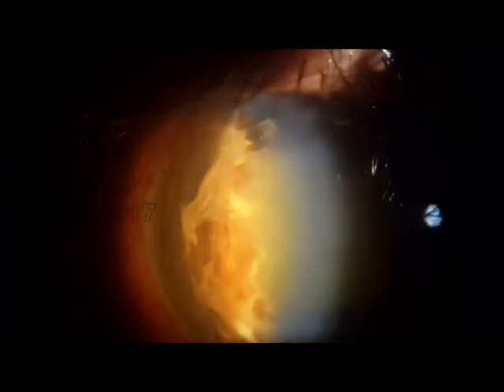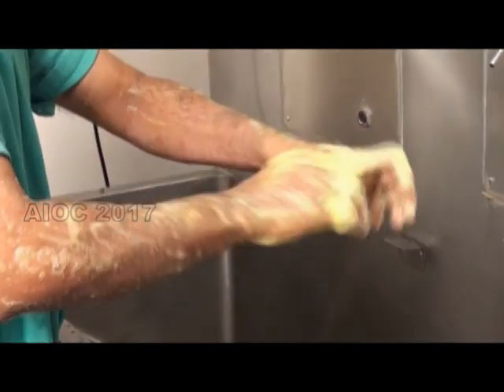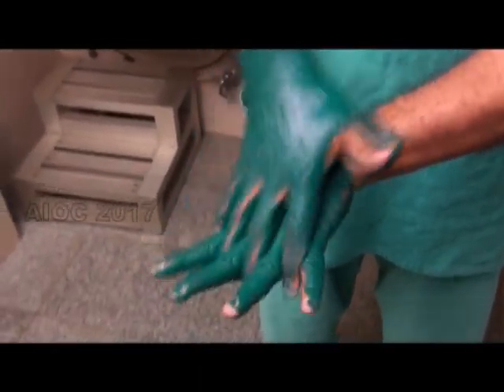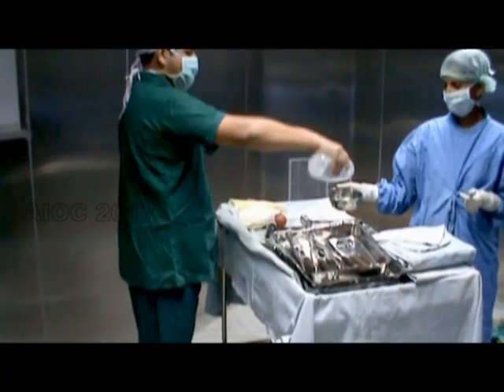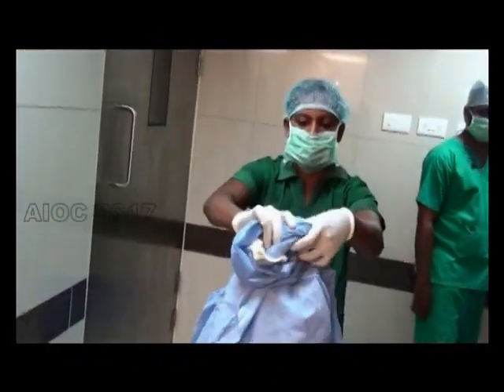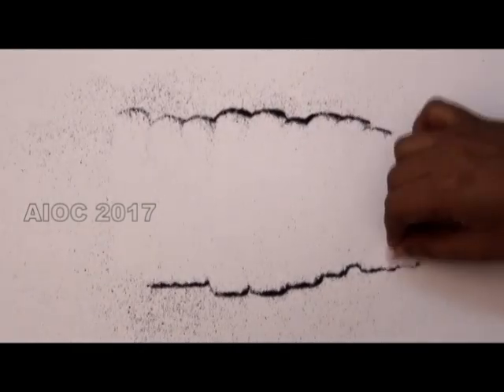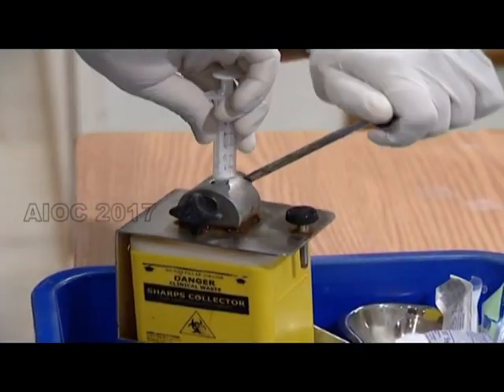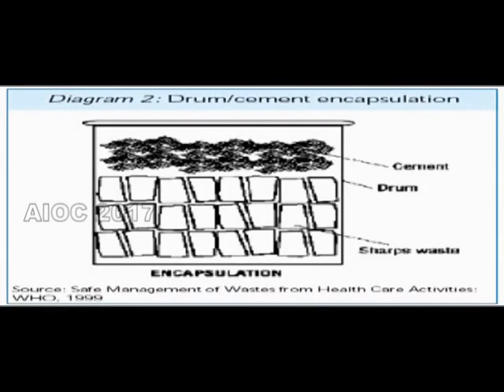Operation Theatre Asepsis Tips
The video describes the basics steps to maintain OT asepsis.